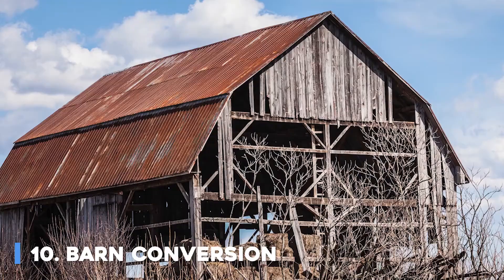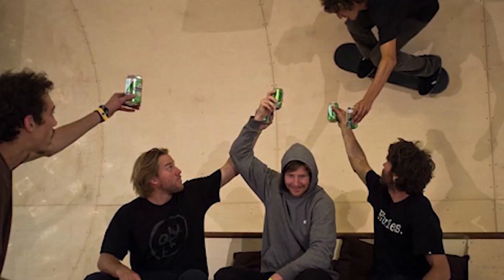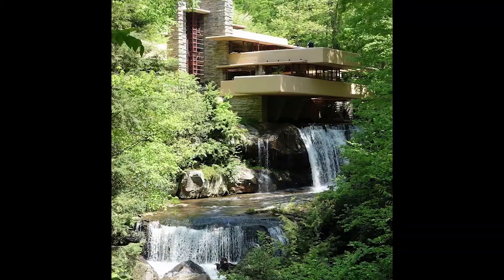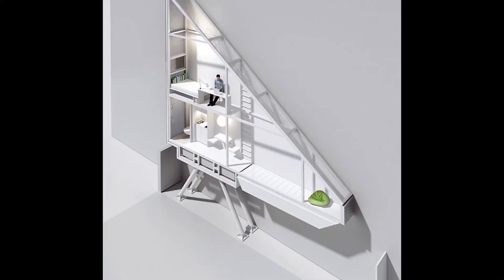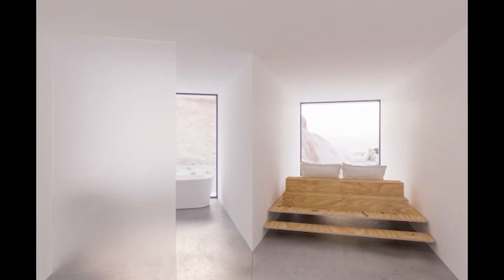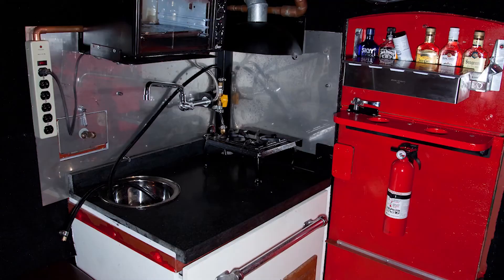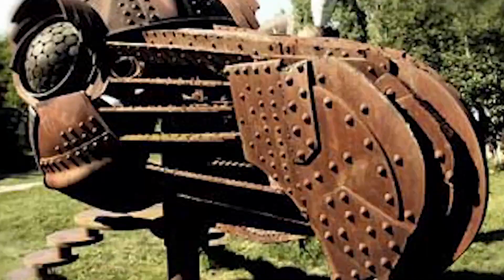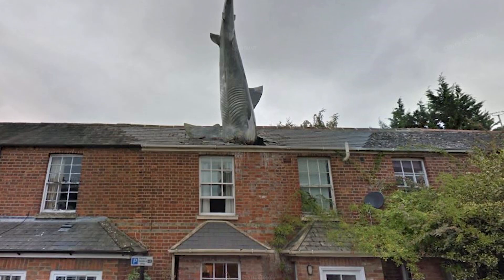10 Most Insane Houses You Won't Believe Exist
Ever been tempted to spend the night in a see-through house? To move into a deserted aircraft? Hmmm, perhaps not. But if you’re looking for an out-of-the-box inspiration step inside the imaginative visions of these talented renovators for a temporary stay, you won’t forget.

10. Barn Conversion
Barn conversions are all the rage these days. Designers love to retain original features like rotten roof beams and rusty doors, claiming that they “add character.” The designers of this Texas barn had something very different in mind. From the outside, the building has as much character as the protagonists of an airport novel. It looks like a large corrugated iron shed. Therein, though, lies the genius of the design. If you want something to be truly secret, you disguise it, and when you open the door of this barn, you enter another world. The lavish interior has wood-panelled walls, leather sofas and even chandeliers – a level of luxury you might expect in a Manhattan penthouse.

9. Skateboard House, Malibu, California
The ultimate dream for generations of skateboarders who wanted to bring their practice into their home has finally come true – the PAS house is the first house designed to be entirely used for skateboarding as well as being a traditional dwelling. The Skateboard House is the project of a private residence built in Malibu, California. In this house, you will be able to skate any areas and surfaces, Indoor and Outdoor. The client and visionary of the project are Pierre Andre Senizergues (PAS), a former World champion and Pro Skater and the founder of Etnies. The prototype of PAS House was recently presented at the La Gaite Lyrique museum in Paris

8. Casa do Penedo (the Stone House) — Guimarães, Portugal
When pictures first emerged of the Stone House, an internet conspiracy immediately sprang up doubting whether it really existed. The crux of the argument was that photos only appeared to have been taken from two angles, and parts of the photos looked slightly unreal. Because no one managed to emerge from their basements to actually go and check if it was real, the debate raged on. Anyway, it certainly exists. It’s a tourist attraction (so much so that the owner has had to build a small wire fence around the property to keep well-meaning but slightly annoying gawpers at bay), and has featured on Portuguese TV and in a film. Many people have commented on the fact it looks like something from the Flintstones, which indeed it does.

Number 7: Falling Water – Designed by Frank Lloyd Wright
This house is built over a waterfall in Pennsylvania. Edgar J. Kaufmann, a Pittsburgh businessman, owned a small cabin near a waterfall in Bear Run, Pennsylvania. He called Frank Lloyd Wright, an architect, to recreate the house in 1935. Frank decided to build a house over the waterfall. After many conflicts between Edgar and Frank over the house's construction, it was finally built-in 1938.
After his father died in 1955, Edgar Kaufmann Jr. inherited Falling Water. He used the house as a weekend retreat. However, in 1963, he decided to donate the house to the Western Pennsylvania Conservancy as a tribute to his parents. Even after donating the house, he acted as a guide to Falling Waters' administration, care, and education programs. He often visited the house as a tourist. Kaufmann's partner, architect, and designer Paul Mayén, also contributed to Falling Water's legacy with a design for the visitor center, completed in 1981. The house attracts more than 160,000 visitors from around the world each year.

6. The Keret House, Poland
Keret House is a structure and art installation in Warsaw, Poland. It was designed by the architect Jakub Szczęsny through the architecture firm Centrala and has been defined as the narrowest house in the world, measuring just 92 centimeters (3.02 ft) at its thinnest point and 152 centimeters (4.99 ft) at its widest. The two-story art installation was named after Israeli writer and filmmaker Etgar Keret, the building's first tenant. The iron structure contains two floors, one bedroom, a kitchen, a bathroom, and a living area. It has two non-opening windows, with sunlight entering through translucent glass panels that make up the walls. The entire interior is painted white, and the building's electricity is obtained from a neighboring building. The house has custom water and sewage technology and is not connected to the city-provided water systems